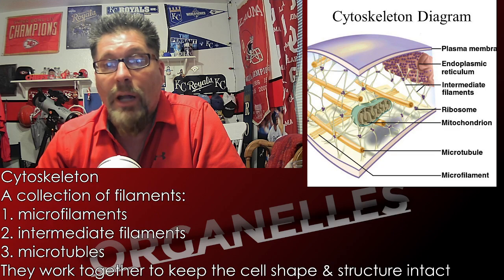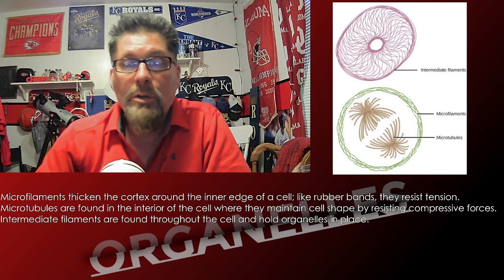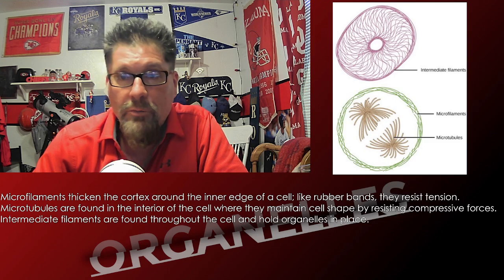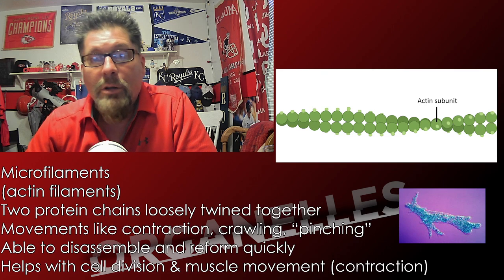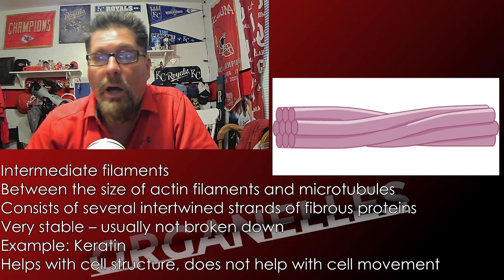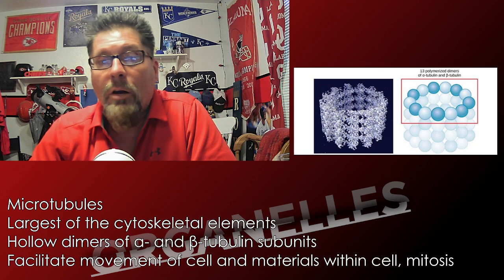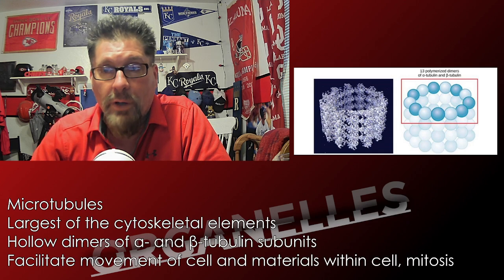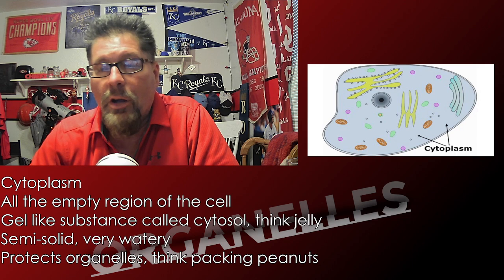Ch 4 Cytoplasm Cytoskeleton